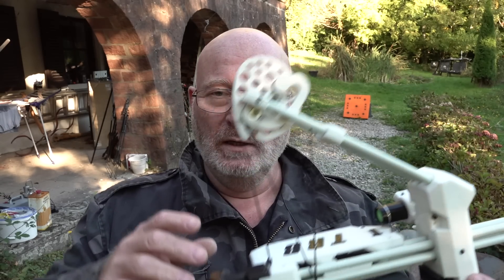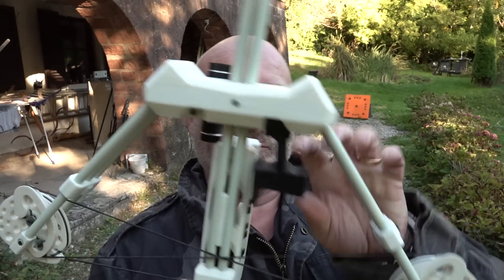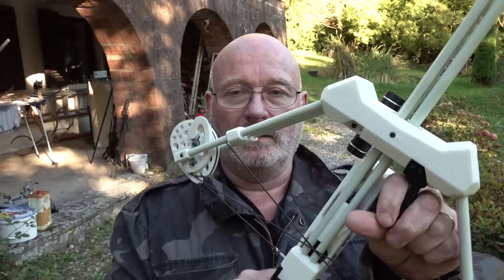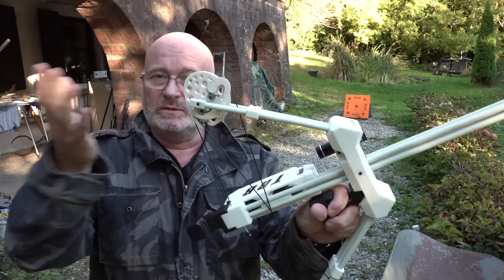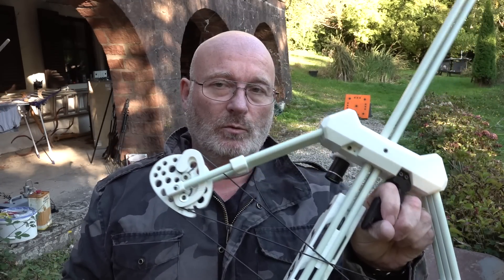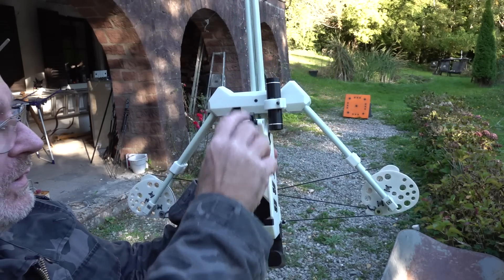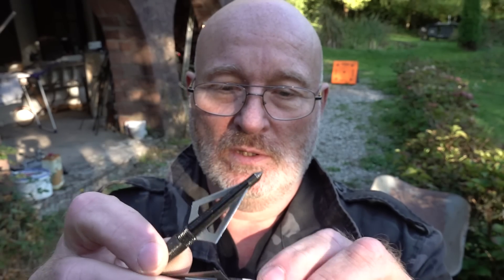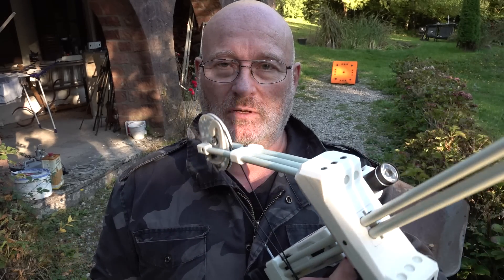3D Printed Mini Pump Action Compound Bow!